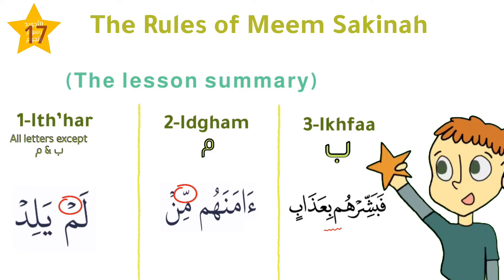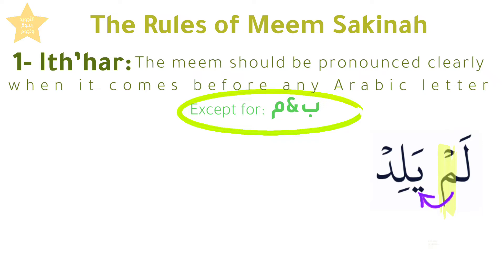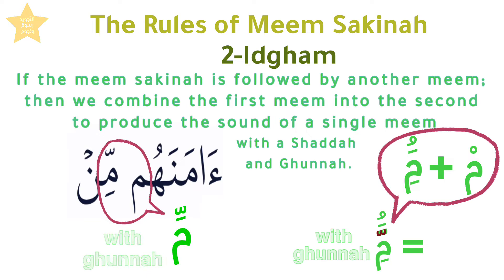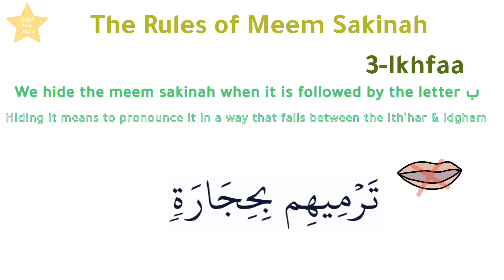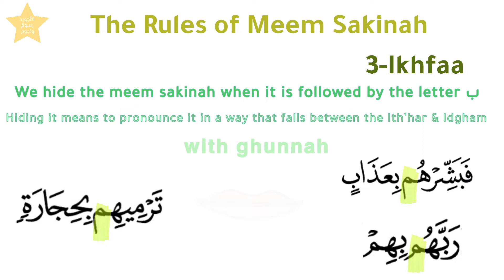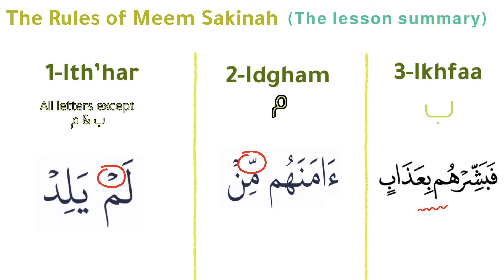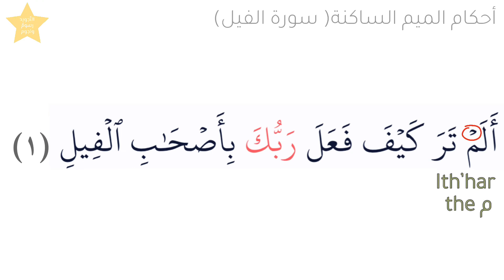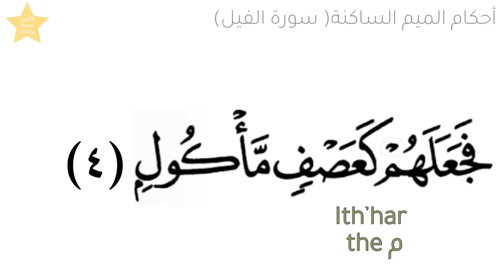[17] The Rules of Meem Sakinah - Tajweed in English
The Rules of Meem Sakinah in 4 minutes.
The easiest way to learn The Rules of Meem Sakinah.

Learn tajweed easly - Tajweed for kids
The Rules of Meem Sakinah for kids - Tajweed for beginners - Read The Quran in the correct way - The easiest way to learn Tajweed -Tajweed with pictures and stars.
- how to read Quran.